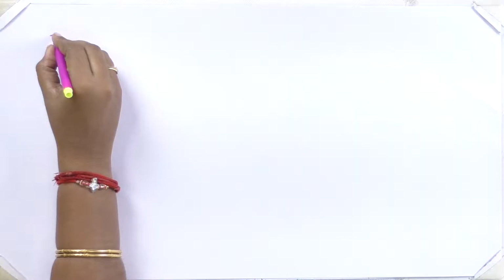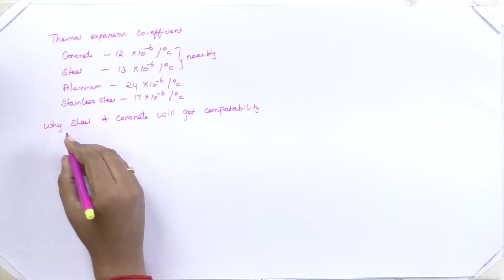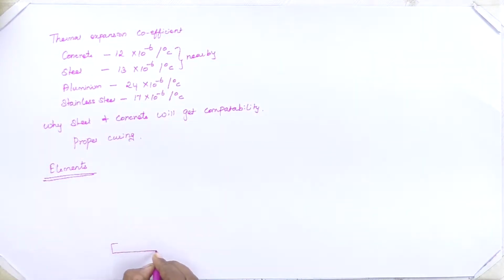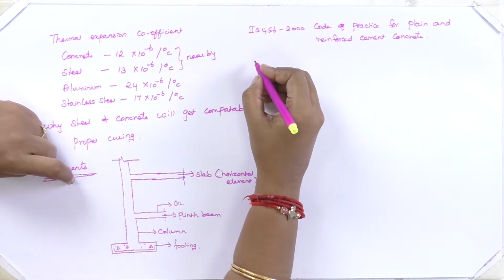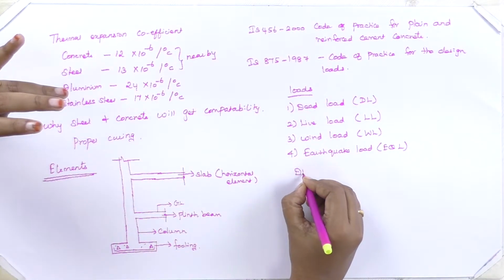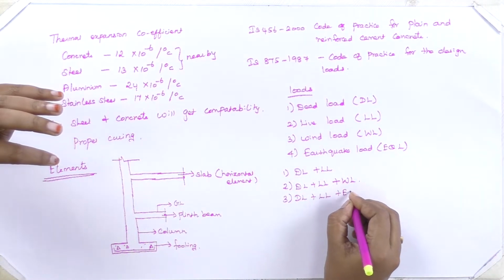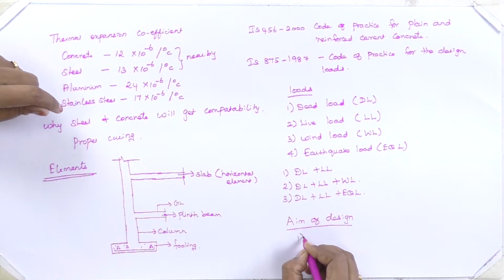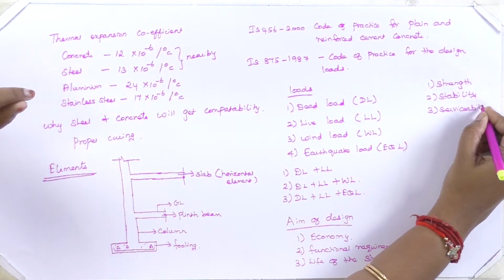Design of RCC Elements Unit 01 Lec 01